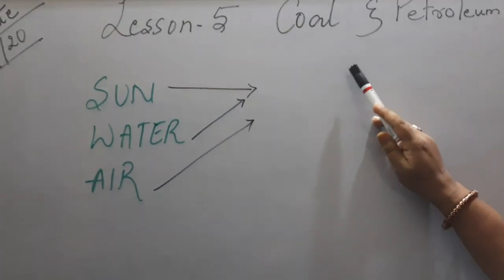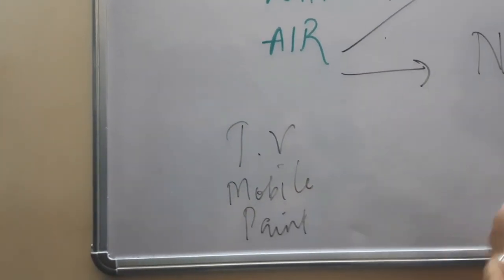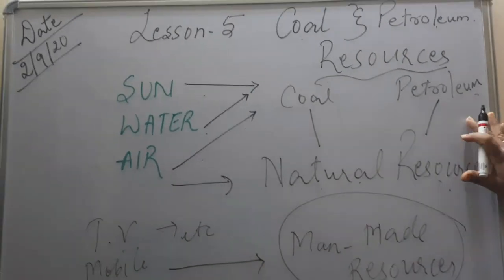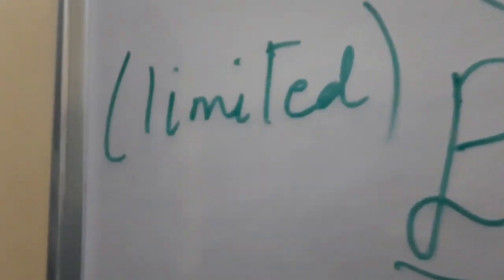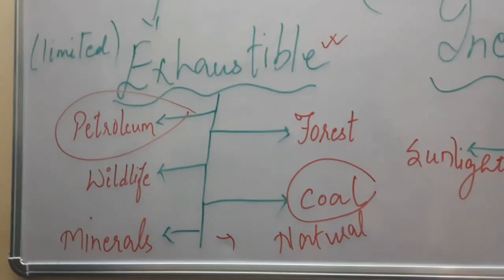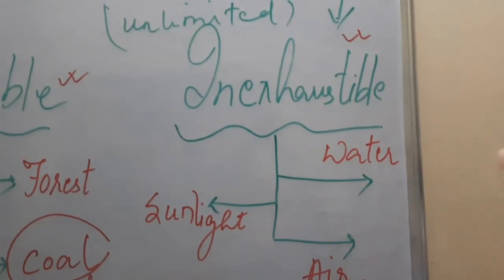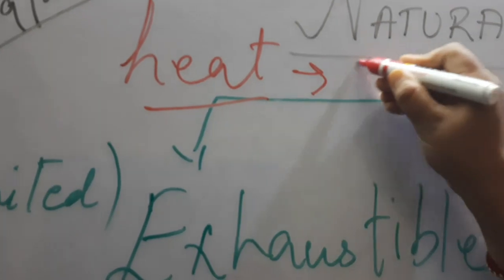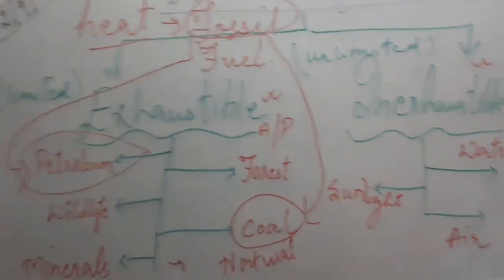CHEMISTRY STD 8 - 14/8/21